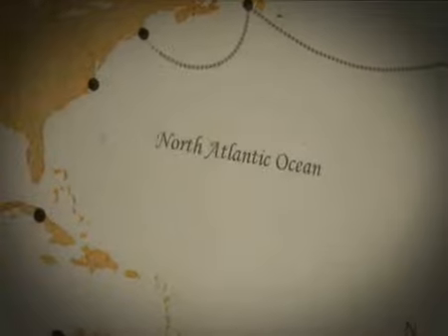Commander: Conquest of the Americas Interview